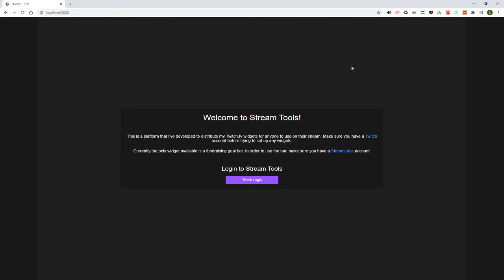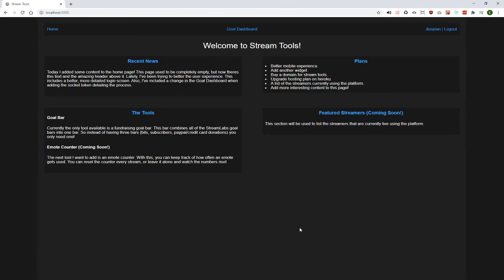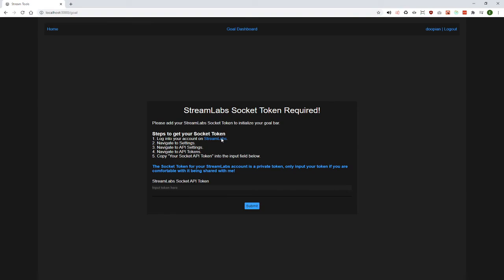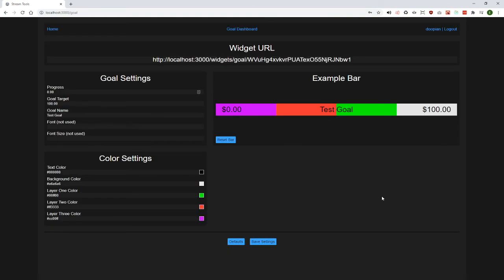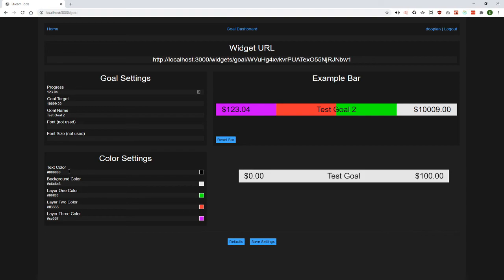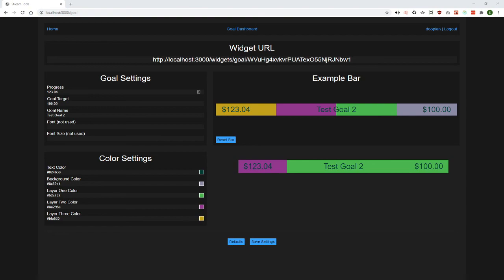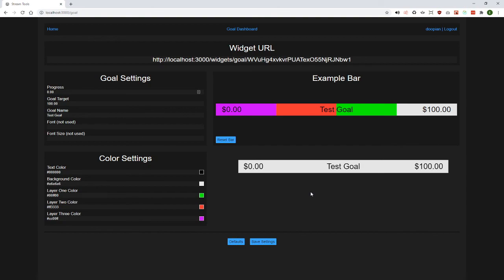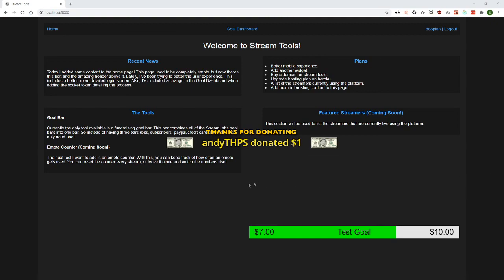Stream Tools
A platform to distribute my twitch.tv widgets to my friends to use. It's my first full stack personal project and is consistently being updated with new widgets and features.

TIMESTAMPS
0:00 - Intro
1:12 - Logging In
2:04 - Home Page
2:48 - Goal Dashboard
4:19 - Changing Settings
8:03 - Bar in Action